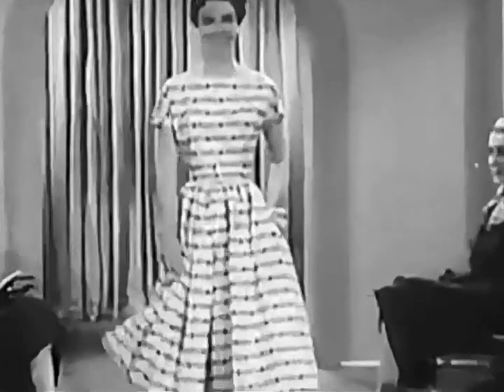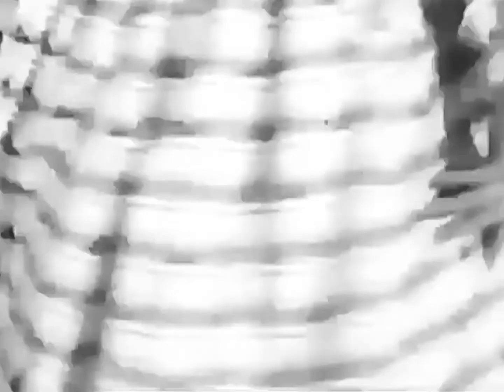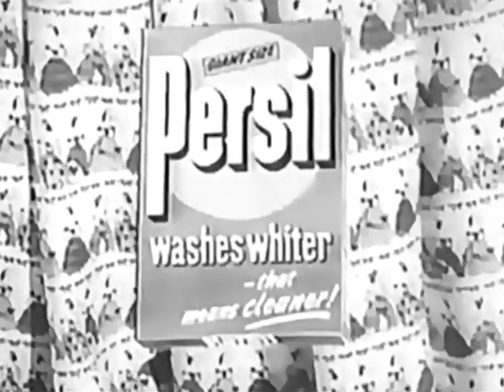1950s: Persil' Washes Whiter [Ruth Dunning Interviews]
Title: Ruth Dunning Interviews
Brand: Persil
Advertiser/Client: Lever
Agency: -
Media: TV Advert
Featuring: Ruth Dunning
Guest Appearance: -
Voice Over: -
Year: 1950s
Location: -
Country: UK
Washing Machine: -
Model: -
Slogan: -

If you would like to find out more about Ruth Dunning, check out

(Repost: Originally uploaded on The Laundry Lab, September 2011)